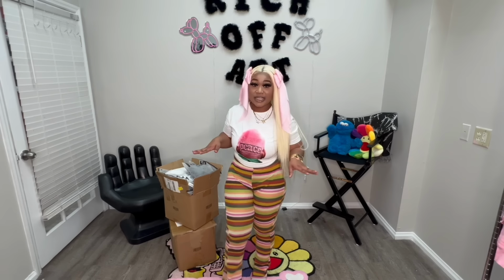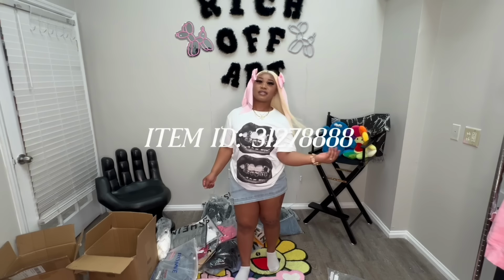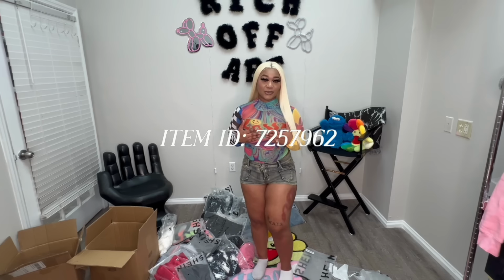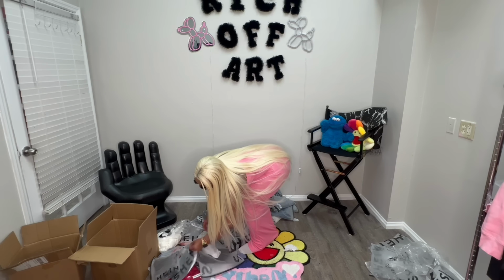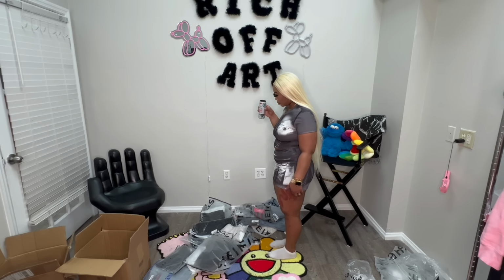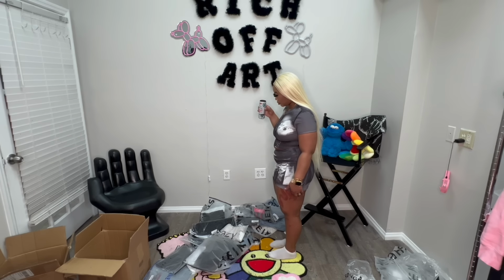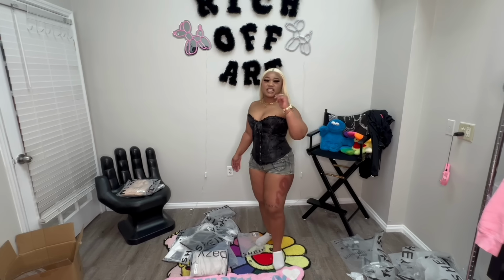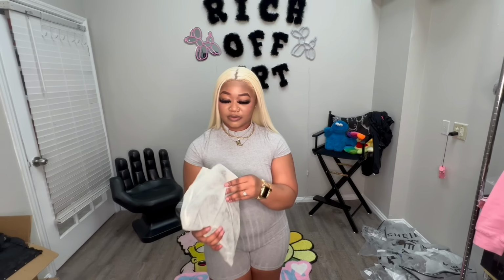RAW CUT/UNCUT $500 SHEIN TRY ON HAUL|| PART 2 OF TRYING ON CLOTHES WITH ME UNTIL I GET TIRED.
Wassup to my ArtistGang 🤟🏽and welcome back to KydaartistTv🎥❤️
On today’s episode you will be seeing me try on clothes until I get tired 🥱 again lol . How do you think I did?

* Depop: @chinaadoll
* LASH PAGE (FTCU): @chinkxminxclub
* OGtheBrand™️ : @trulytheOg

00:00 - INTRO
02:18 - THUMBNAIL
04:17 - SORTING
07:53 - HAUL STARTING ( 1ST GRAPHIC TEE)
09:57 - DENIM SHORTS
11:38 - RIBBED TEE
12:51 - GAPHIC TEE #2
14:48 - DENIM SHORTS #2
16:54 - GRAPHIC TEE #2
18:22 - THE STAR TEE
19:48 - DIESEL DUPE
21:45 - MESH TOP
23: 26 - SWEATERS
27:41 - TWO PIECE SET
29:29 - PINK DRESS
31:27 - MINI DRESS
33:40 - LACE ONE PIECE
35:14 - WHITE DRESS
37:15 - TWO PIECE SET #2
39:24 - RIPPED TEE #2
40:54 - TWO PIECE SET #3
42:34 - JACKETS
47:15 - LACE TWO PIECE SET
50:20 - JEANS
52:12 - LONG SLEEVE TOP
55:19 - CORSET TOPS
01:00:38 - FAUX LEATHER TOP
01:02:33 - GREY ONE PIECE
01:05:18 - ACCESSORIES